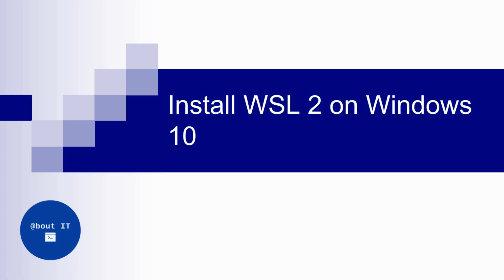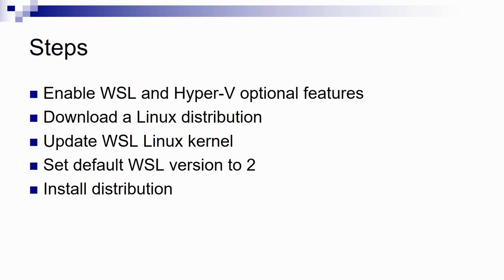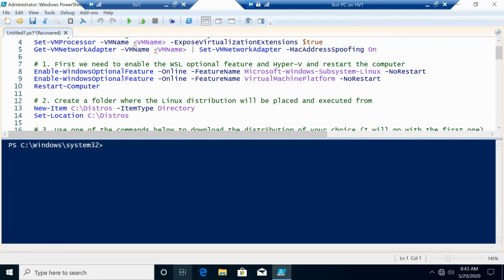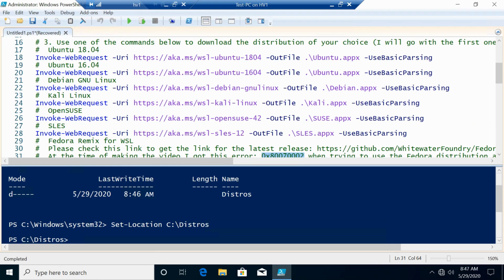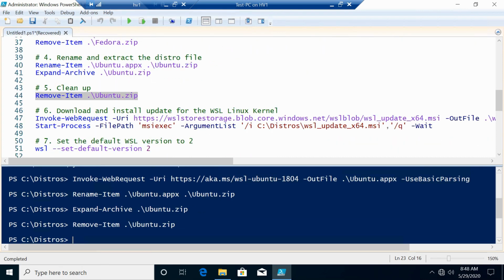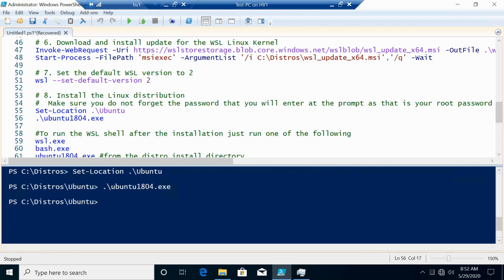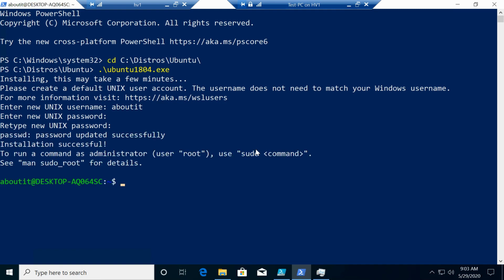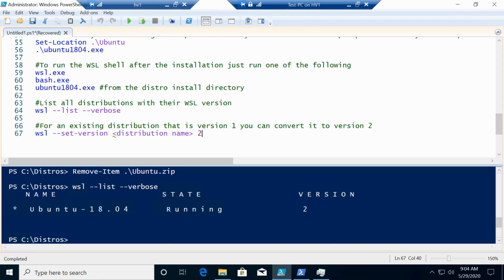How to install WSL 2 on Windows 10 with Powershell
A step by step walkthrough on installing a Linux distribution for WSL 2 on Windows 10 using only Powershell